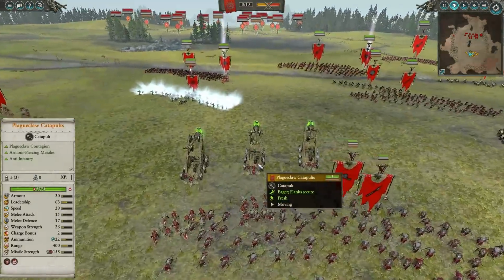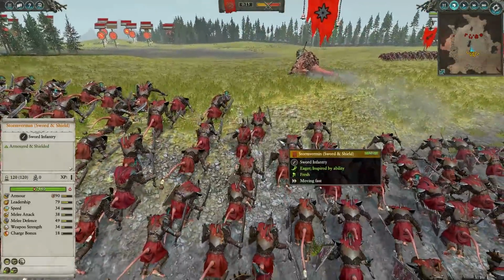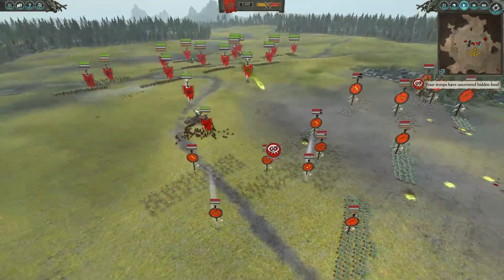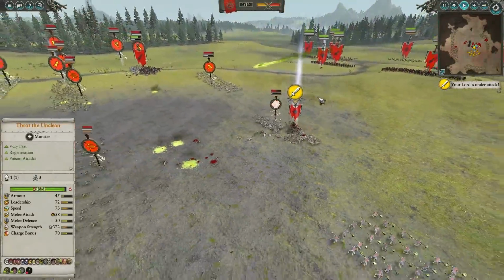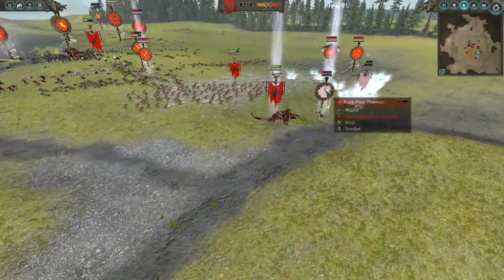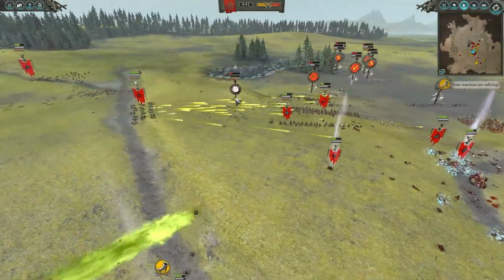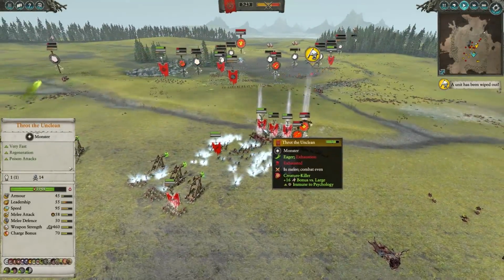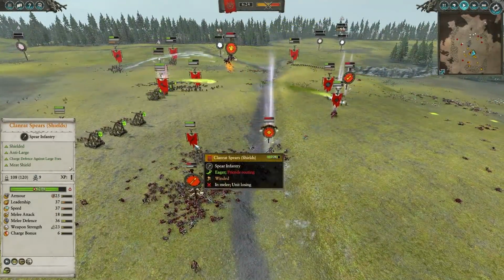OFF-META SKAVEN Ft. Catapults & Stormvermin | Skaven vs Lizardmen - Total War Warhammer 2